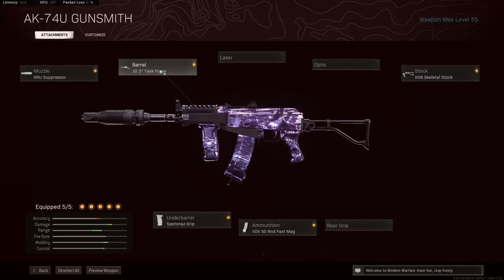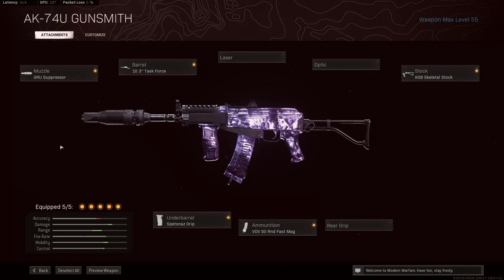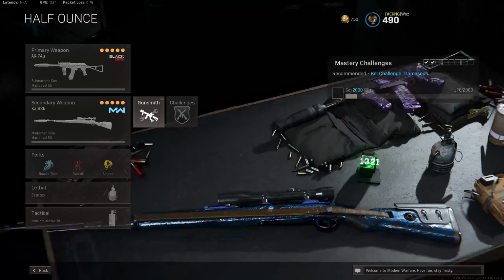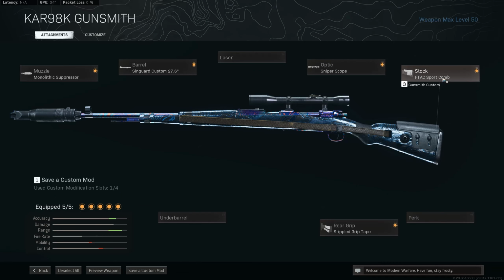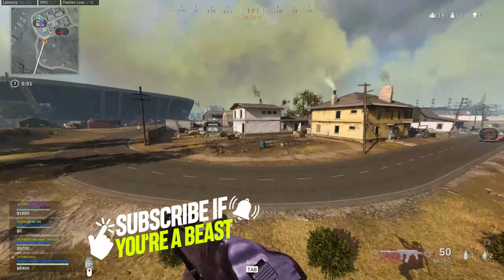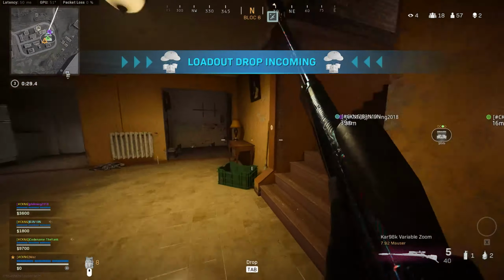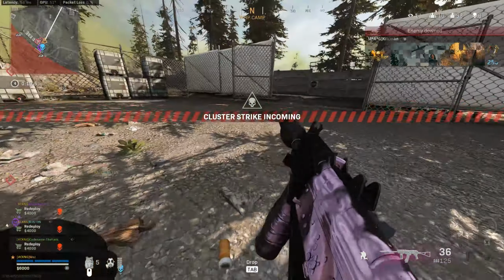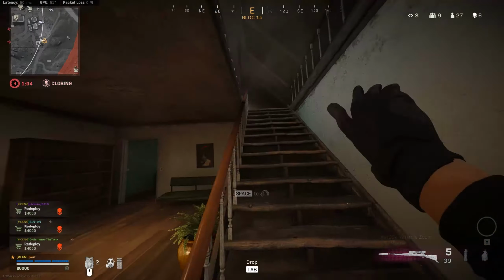Trying The Cold War AK74U In WARZONE! - DM Ultra Looks Terrible in Warzone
Trying the ak74u in warzone! Went back to warzone last night and got a nice gameplay so i thought id share it with you guys! I put my DM Ultra skin on and it looks terrible in warzone! haha, I changed up the thumbnail due to it being a warzone gameplay Hope you enjoy!

Recorded in 1440p